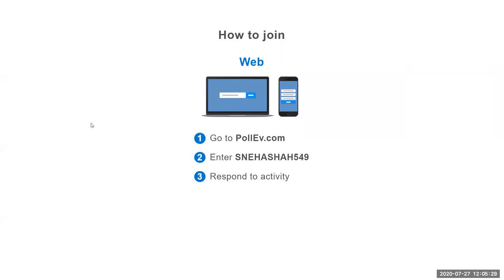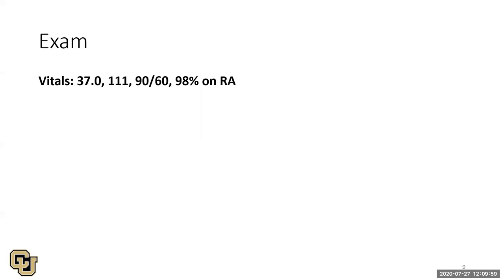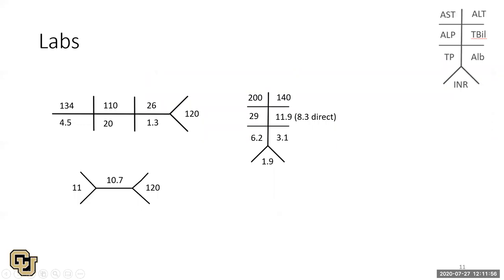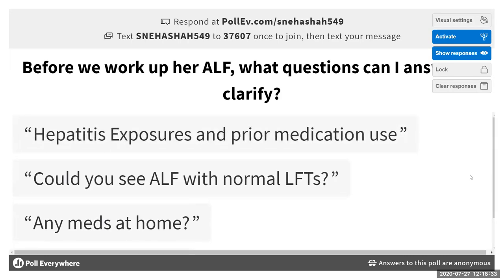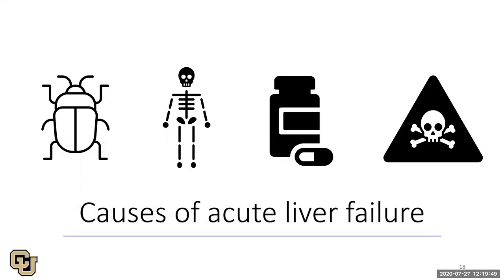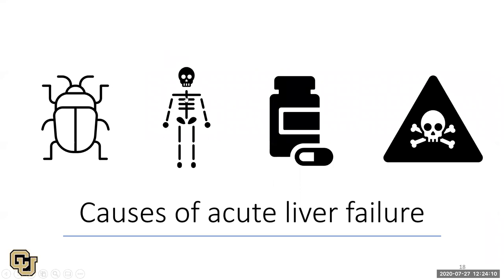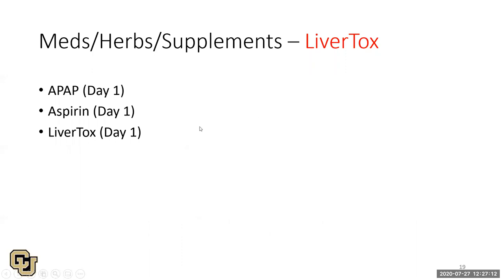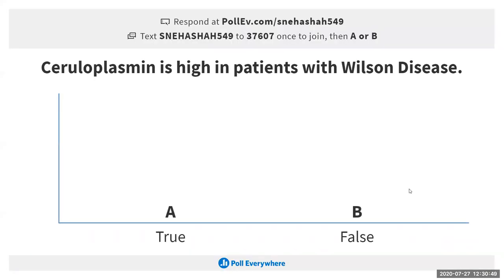Zoom at Noon Acute Liver Failure Case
Noon Conference via Zoom at the University of Colorado by Internal Medicine Chief Resident Dr. Sneha Shah, MD.
All content is original or otherwise cited.

Feel free to use content and style to inspire your own talks but please refrain from copying and/or using screen-shots of any materials presented here.